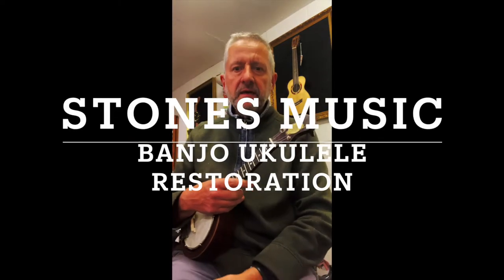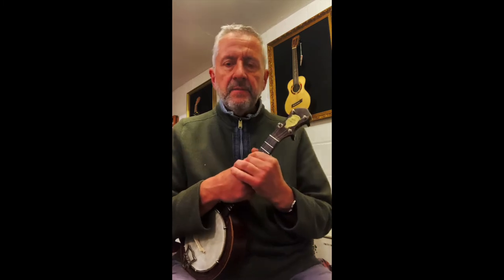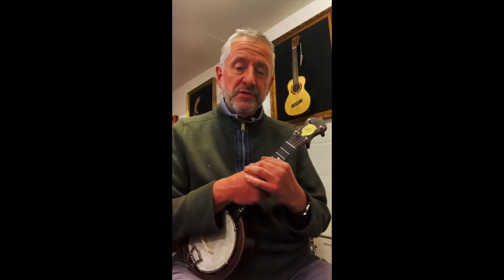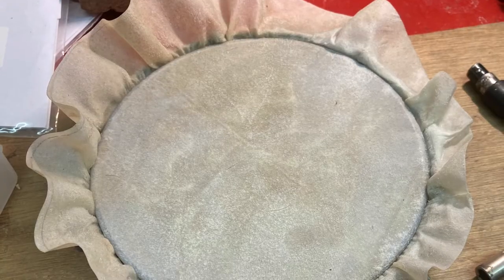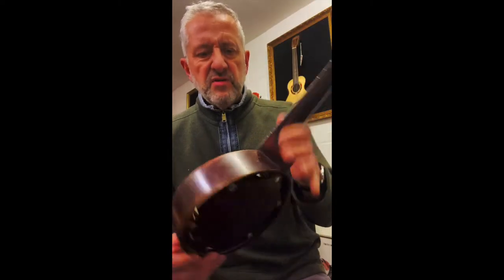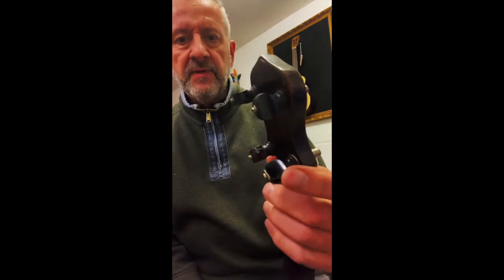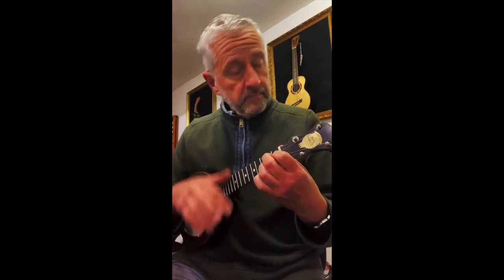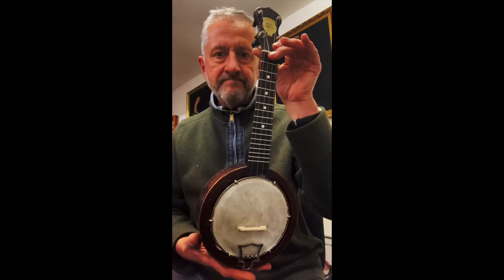Roy Smeck Banjo Ukulele Restoration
Our main business is supplying new ukuleles and accessories to music shops across the UK but I like to keep my hand in with occasional repairs, like this Roy Smeck Standard Model Banjo Uke by John Grey, London, which a local gentleman brought to our warehouse and asked if we could help get it going again.
It was in a sorry state, having been gathering dust in an attic for about 40 years - you can get an idea of the condition from the photos.
Work done -
New vellum head, Replace MoP dot inlay, new tuner, new bone nut, new bridge, strings.
Total dismantle, clean, rebuild and set-up.